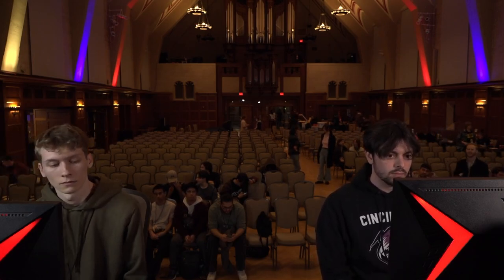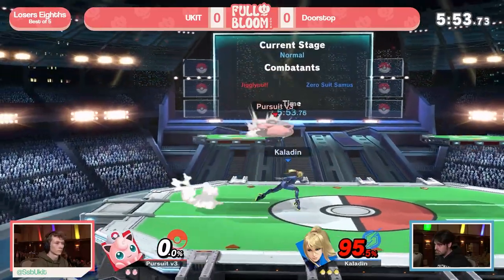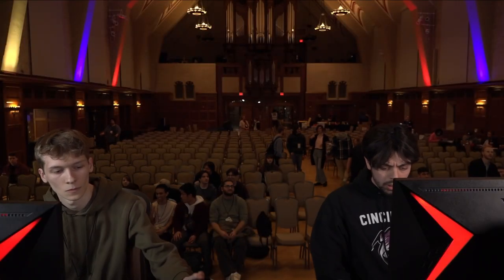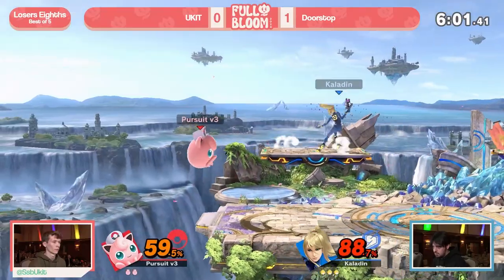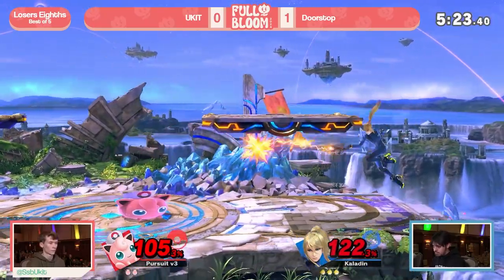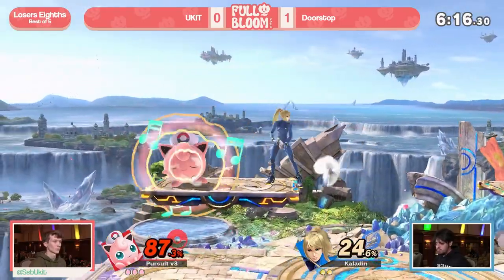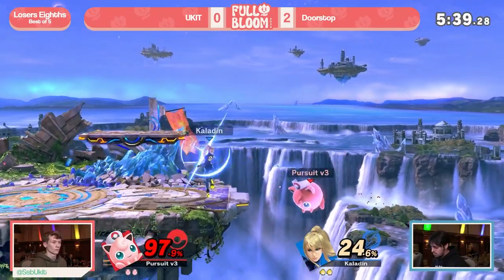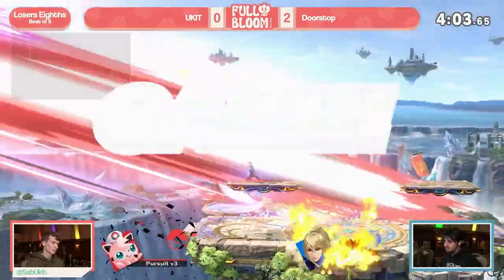Full Bloom 2024 Top 8 - UKIT (Jigglypuff) vs Doorstop (ZSS) - SSBU Ultimate Tournament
UKIT (Jigglypuff) vs FEAR | Doorstop (ZSS)

 - Full Bloom 2024
 - Feb 25th 2024
 - 900 E 7th St, Bloomington, IN 47405, USA

Commentators:
 - Ho3K | AG (@ActuallyGameing)
 - Comona (@thatcomona)

Venue Fee: $8
Singles:   $7
Venue Address -
21 Ludlow